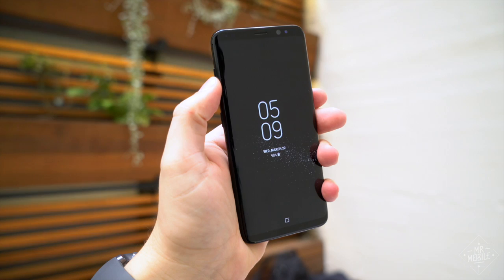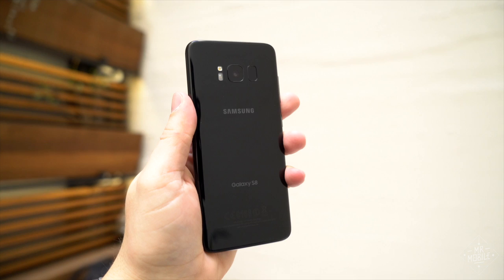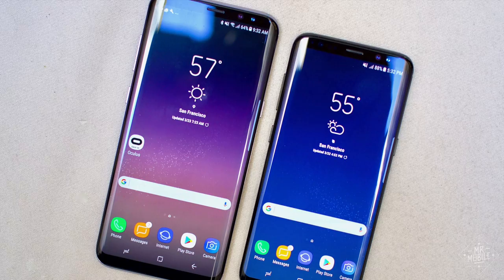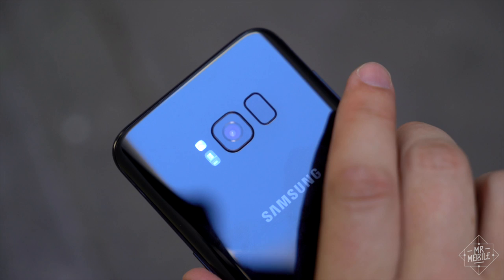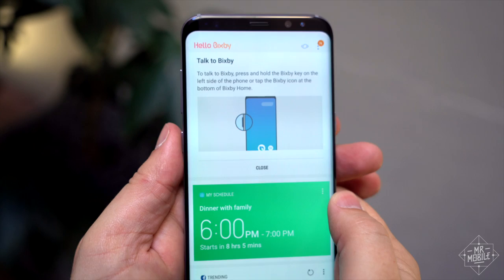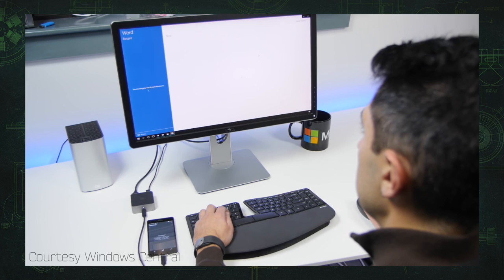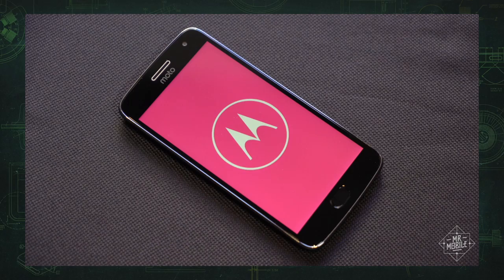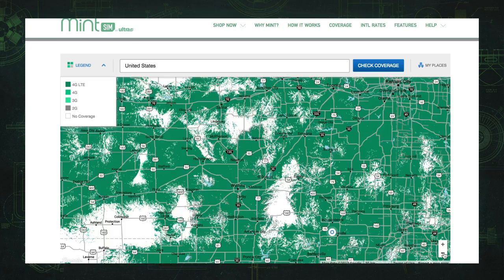Samsung Galaxy S8 Hands On: The Infinity Phone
“How do we leverage intelligence to do something productive and helpful?” That’s the question Samsung put to itself when designing the Galaxy S8 and Galaxy S8+, and the result is a device that has the potential to become the best smartphone of 2017. Compared to its forerunners, the Galaxy S8 shows you more, listens better ... and even plays computer.

The Samsung Galaxy S8 Hands-On is brought to you by MintSIM, the new choice for high-speed LTE in the US. and use discount code MRMOBILE20 for 20% off a 6- or 12-month plan!

[ABOUT THE SAMSUNG GALAXY S8 HANDS-ON]

MrMobile's Samsung Galaxy S8 Hands-On/Galaxy S8+ Hands-On was produced following an hour-long hands-on session with a Galaxy S8 review device and a Galaxy S8+ review device at a media briefing hosted by Samsung. The devices were running preproduction software and the Galaxy S8 Hands-On contains no final purchase verdict (which will arrive with the full Galaxy S8 review later in the season).

[CORRECTION]

Testing on a newer review device shows the main sensor to be an IMX333, not the same sensor as last year's (as I was told it was by Samsung in the initial briefing). More on this in the full review. (Thanks to Sammobile for the initial reporting on this.)

[MUSIC]

[SOCIALIZE]

[THUMBNAIL]